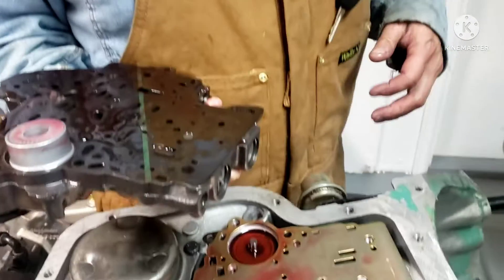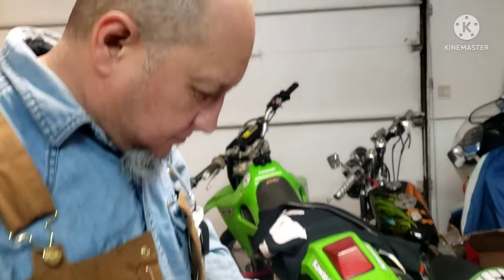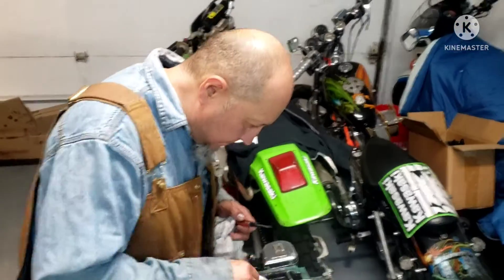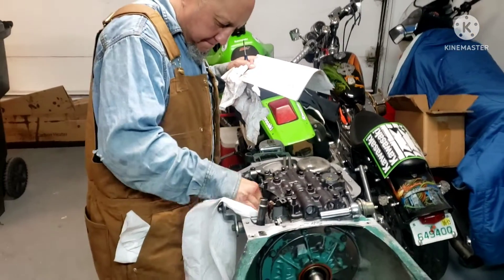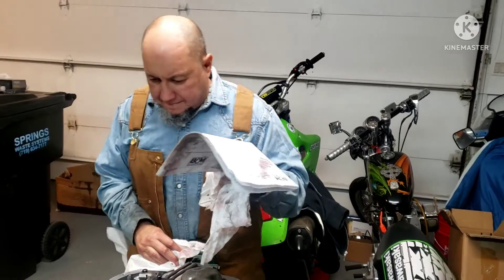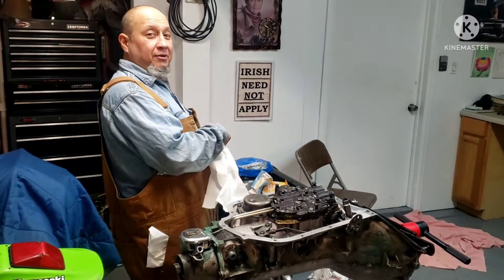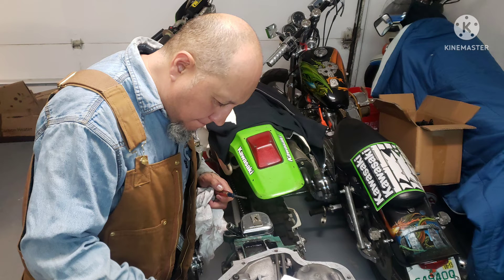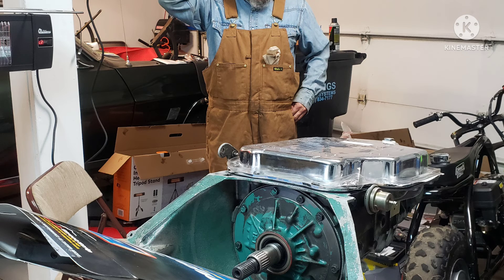Dan+Joe- Turbo 400 shift kit